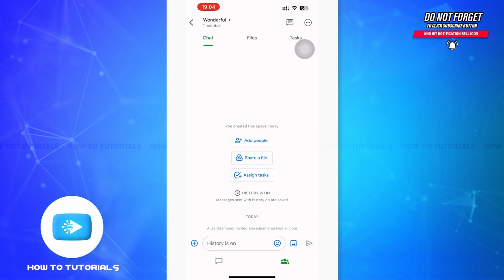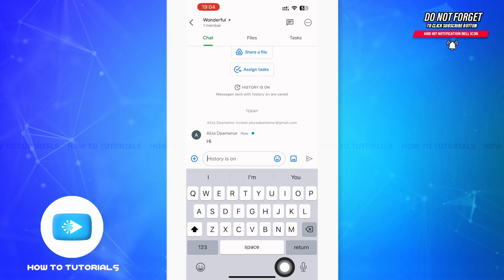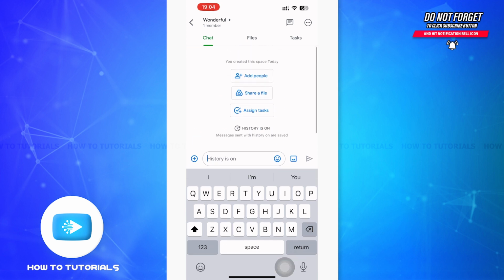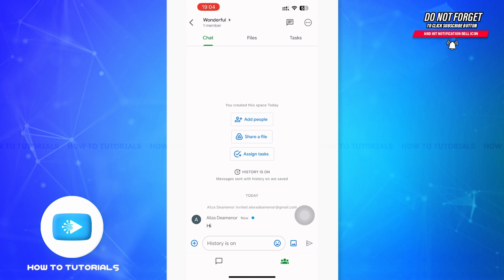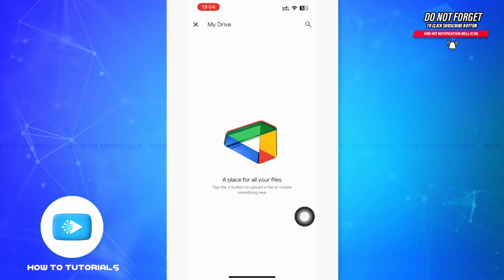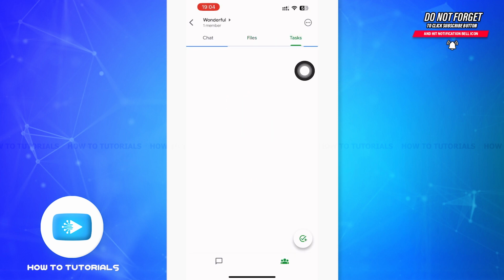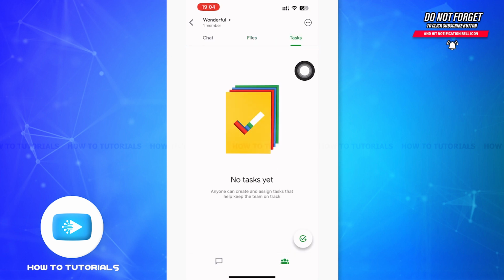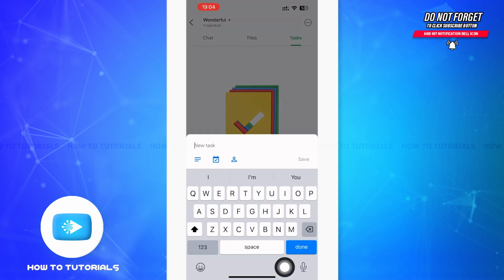How To Use Google Chat App On iPhone 2023 | Google Chat iOS Mobile App Use Help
"How To Use Google Chat App On iPhone 2023 | Google Chat iOS Mobile App Use Help" - A Video Guide by How To Tutorials.

A tutorial video for the process to use Google Chat app on iPhone.